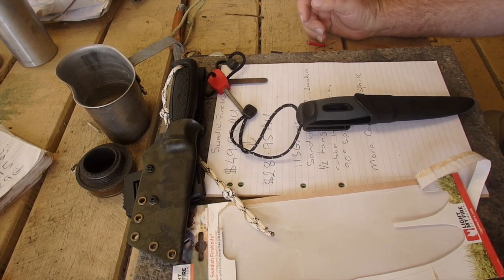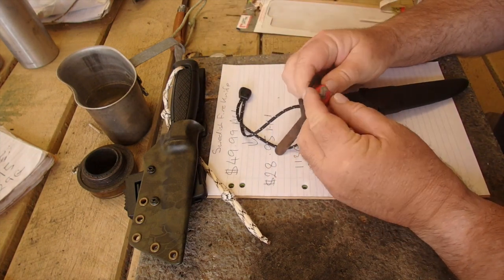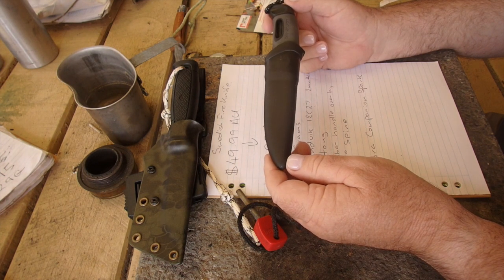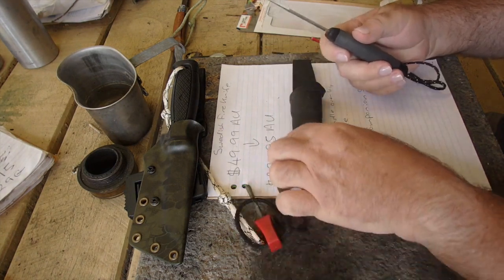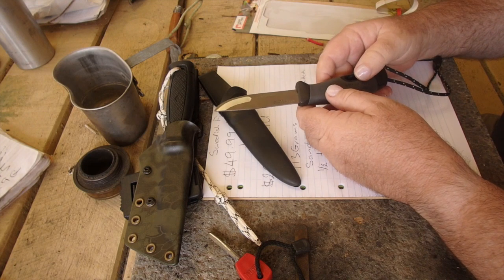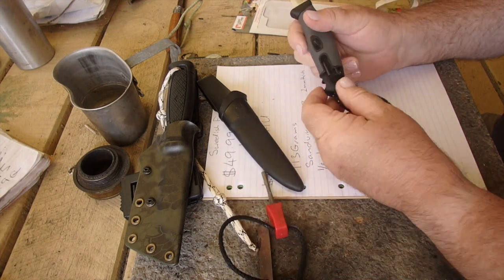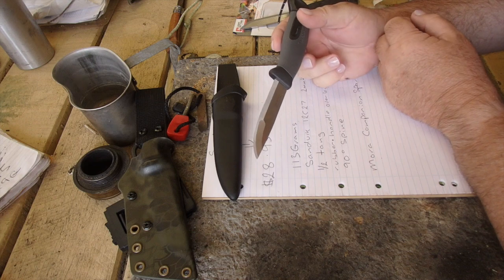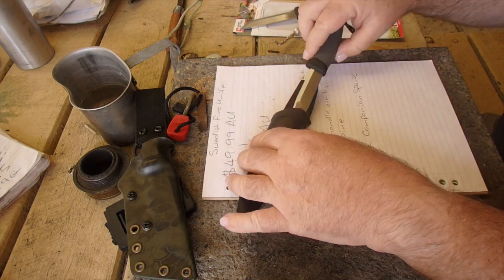Light My Fire Knife Clearance Sales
Its the end of the line for the Light My Fire Knife its to be replaced with the Mora Companion Spark at $28.80 AU with included shipping its a lot of knife for the Dollars